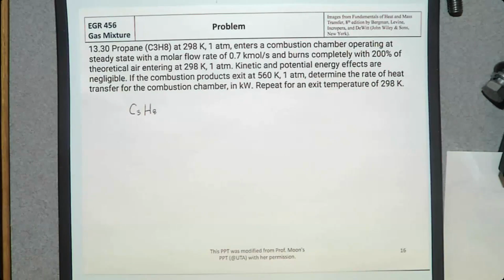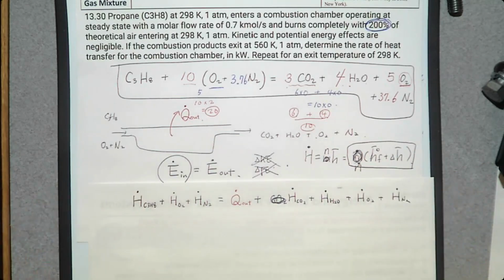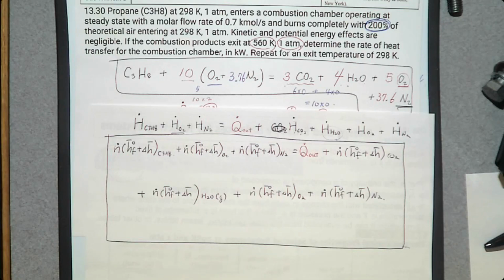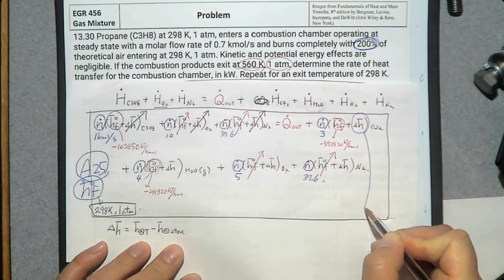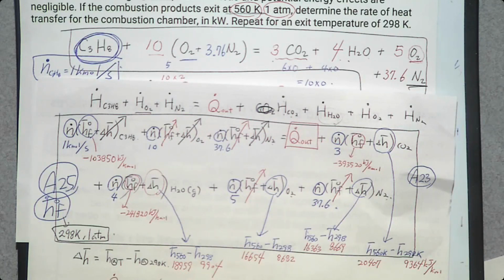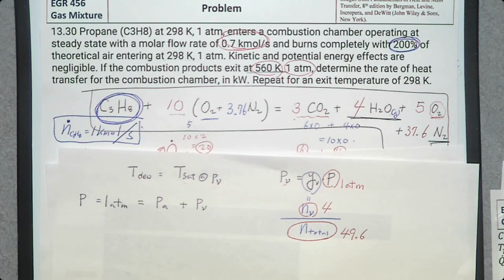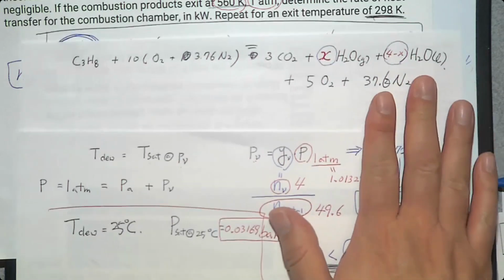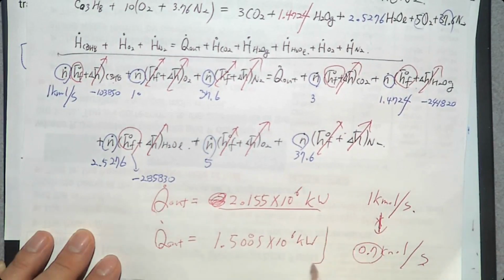Thermodynamics1 EGR456 Week 6-2